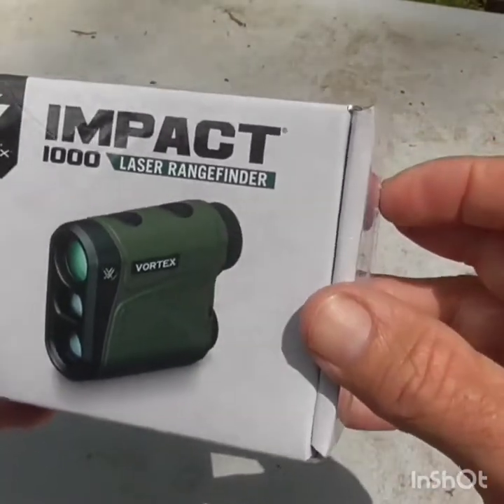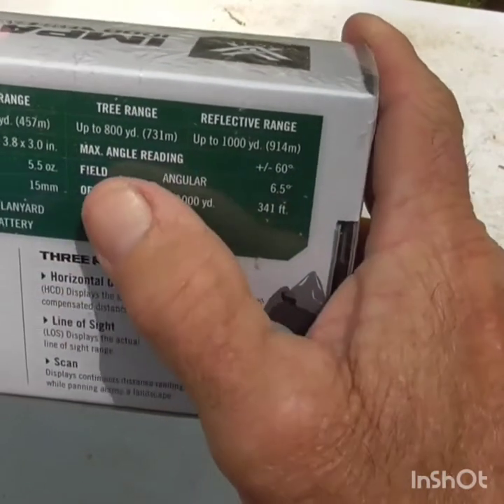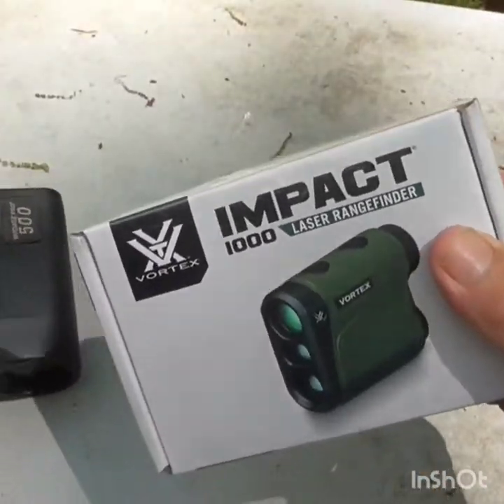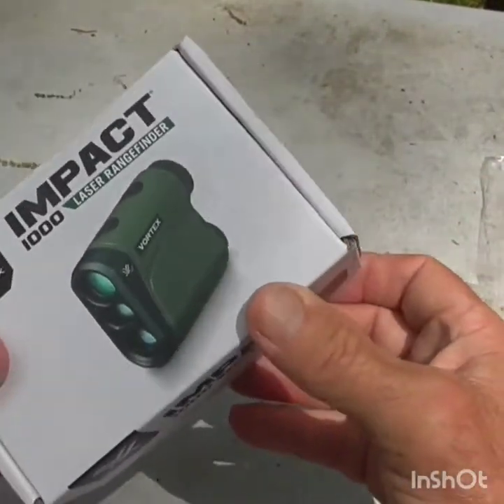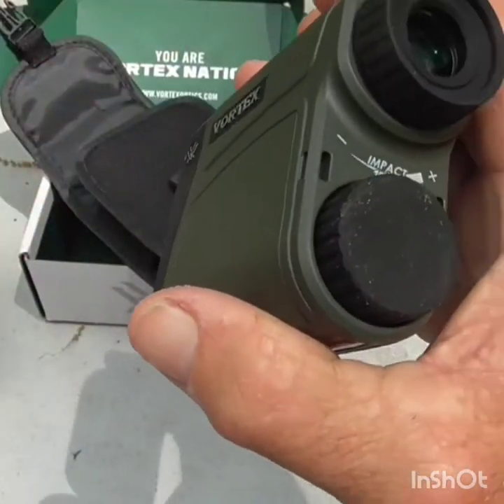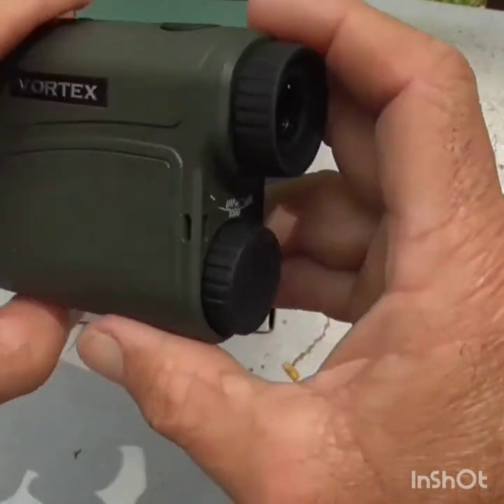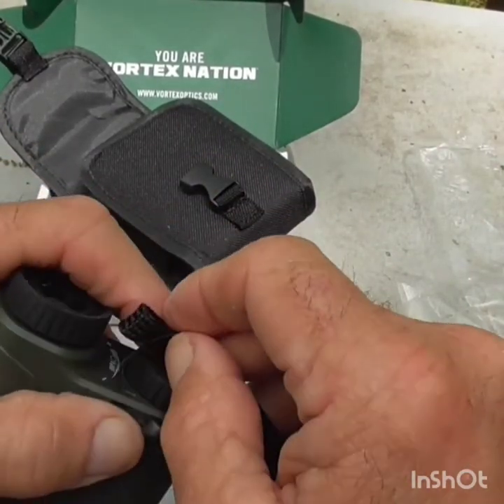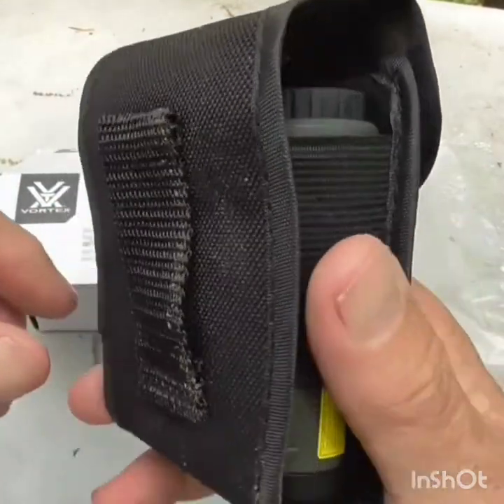Vortex Impact 1000 Lazer Range Finder Unbox and Review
Taking a look at my new range finder the Vortex Impact 1000